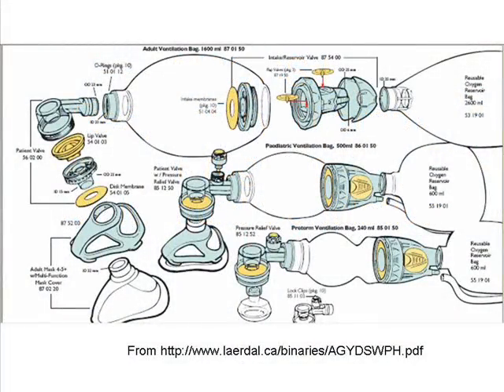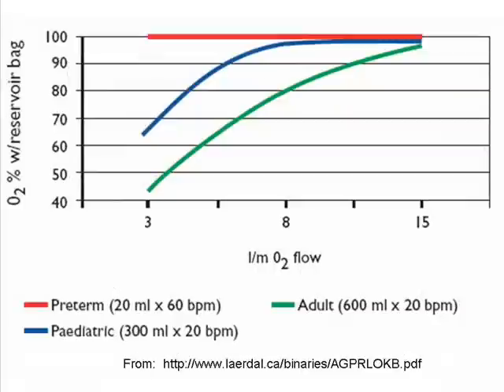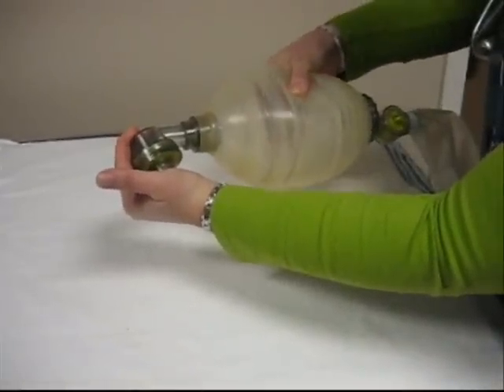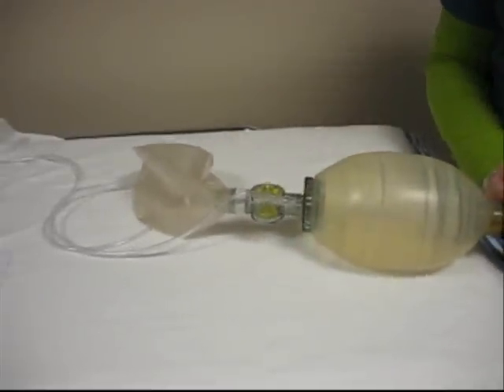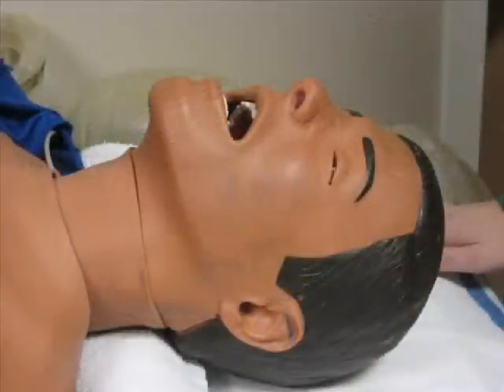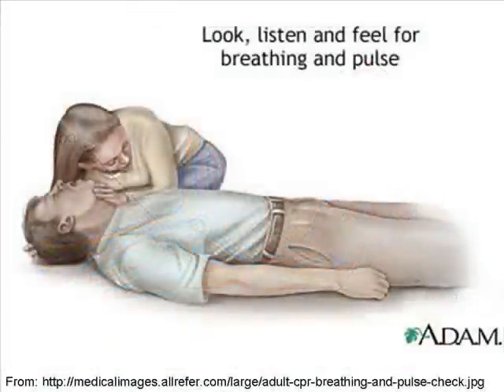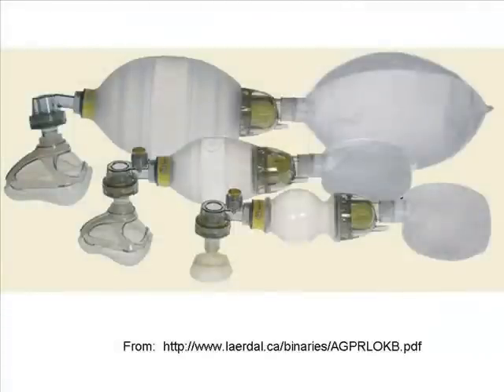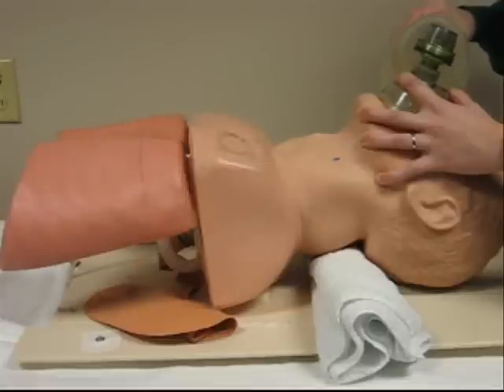A1_Manual Ventilation.wmv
Manual Ventilation Competency Based Objective
NBCC Respiratory Therapy Program
Saint John, NB